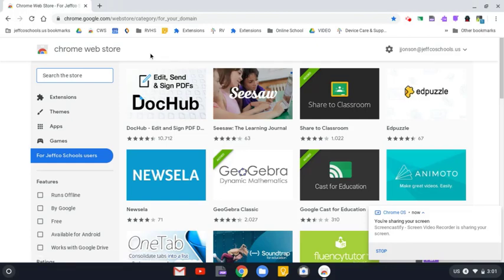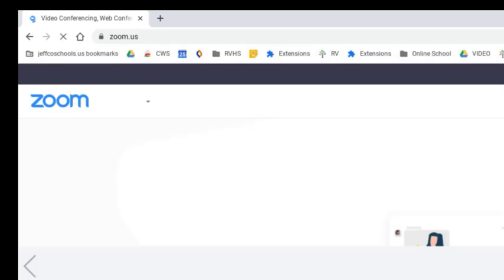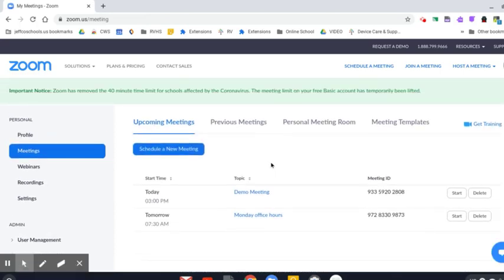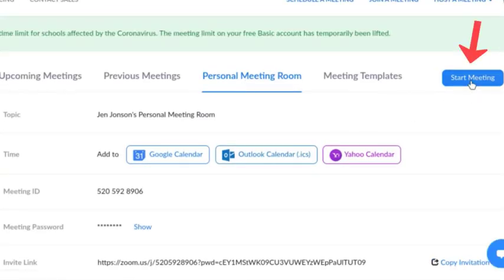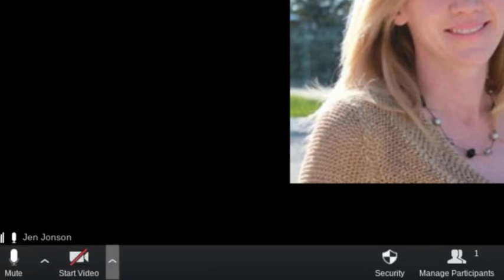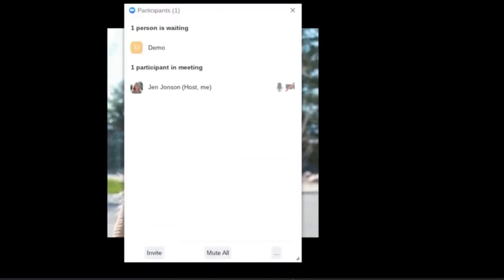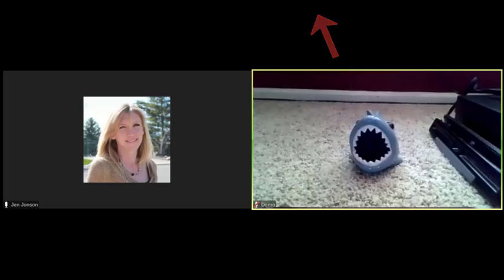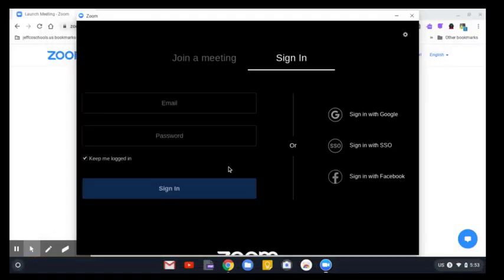Zoom on a Chromebook